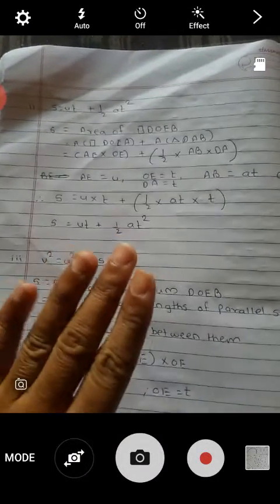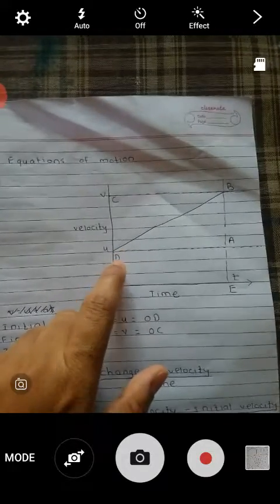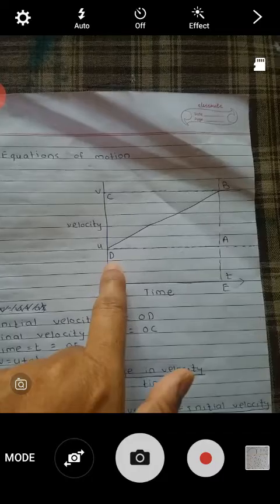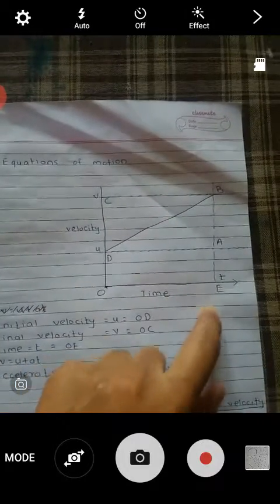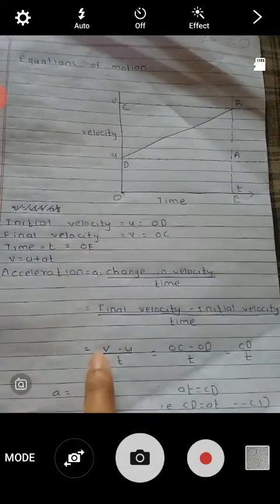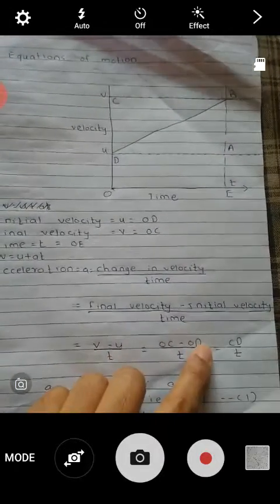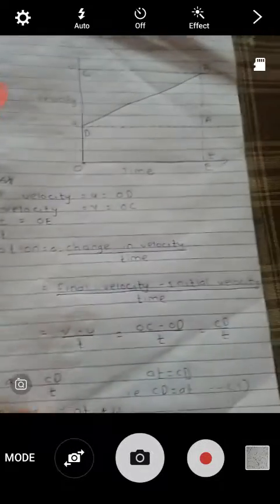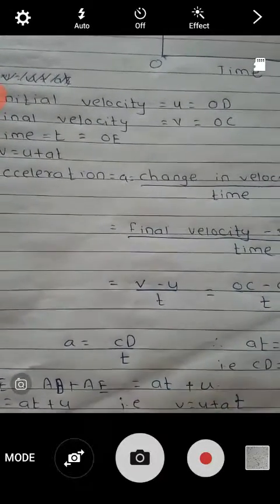8 May 2020